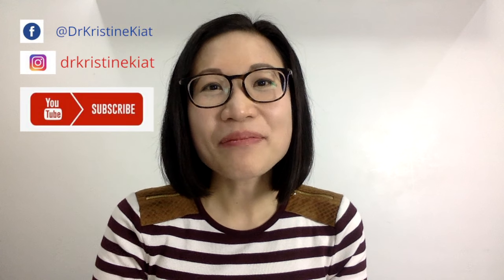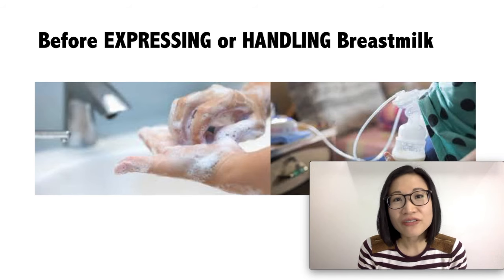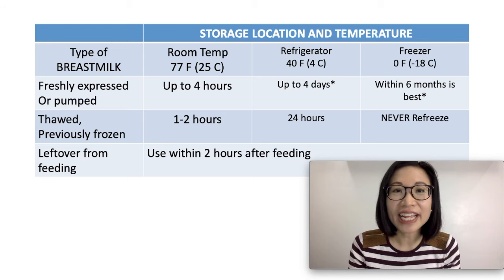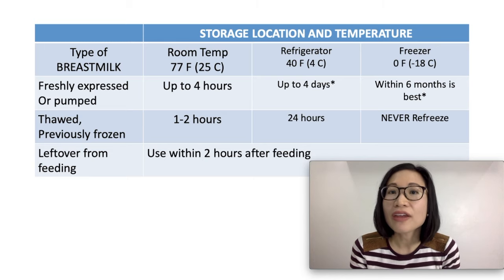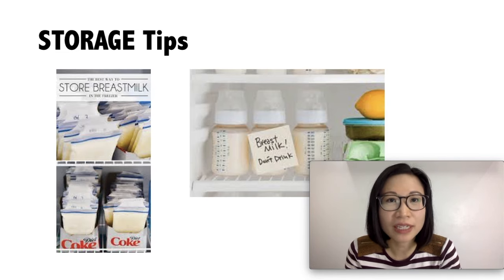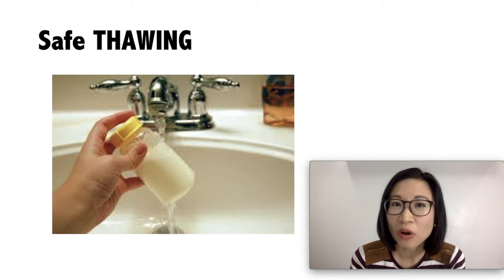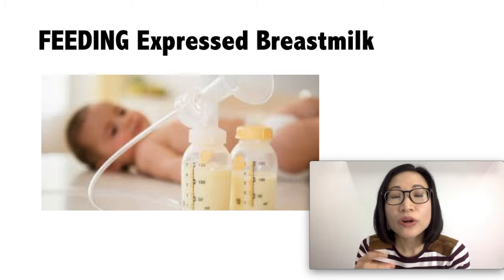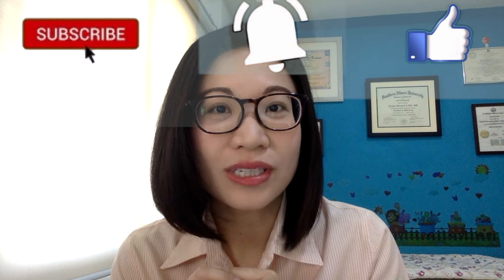Storing BREASTMILK: How to store in room temperature, refrigerator and freezer | Dr. Kristine Kiat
Hi! Are you planning on pumping breastmilk so you can go back to work or back to school? You might be wondering what are the storage guidelines for breastmilk if at room temperature, refrigerator or freezer. We are going to talk about these in this video plus tips on handling breastmilk, storage tips and thawing breastmilk.

If you have any question, just type in the comments below.